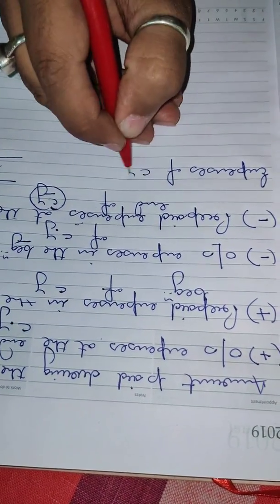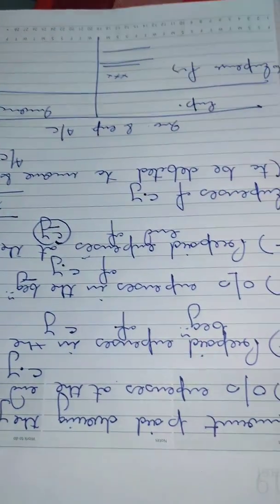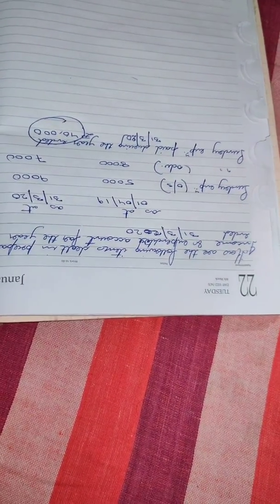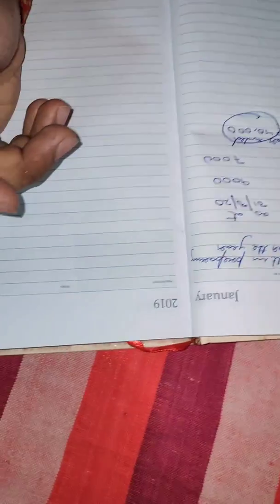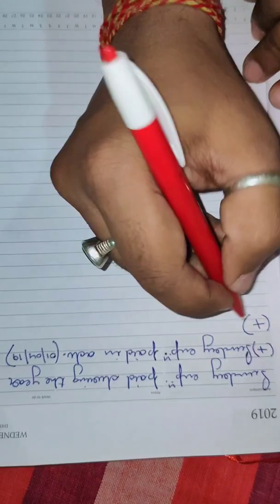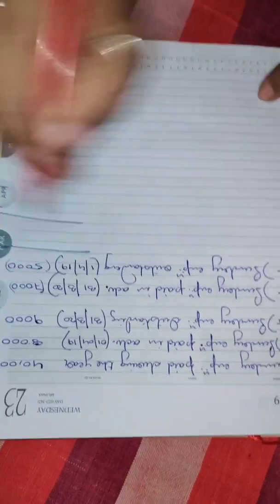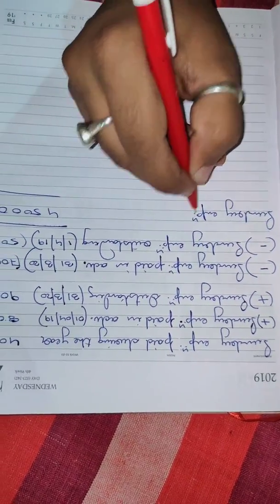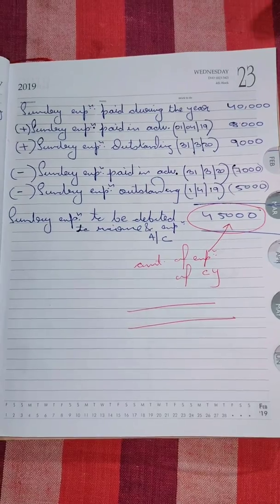NPO FINAL 1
Determine Items of Expenses from Receipt and Payment Account